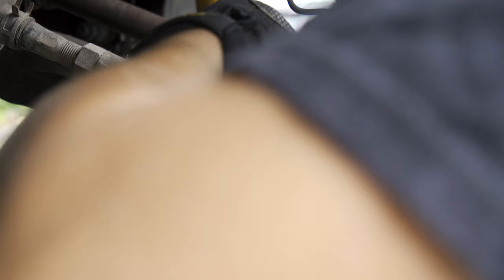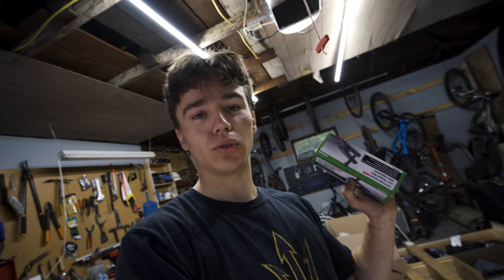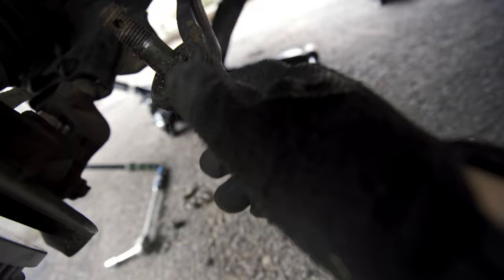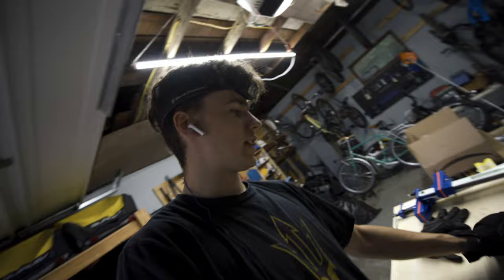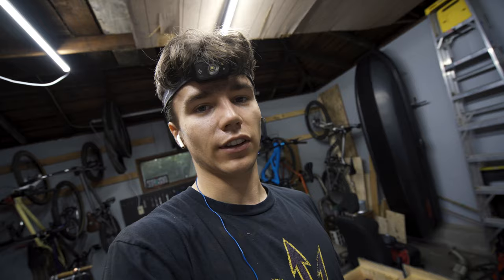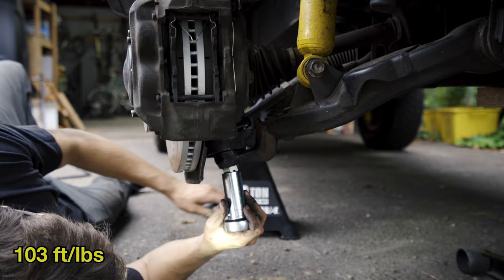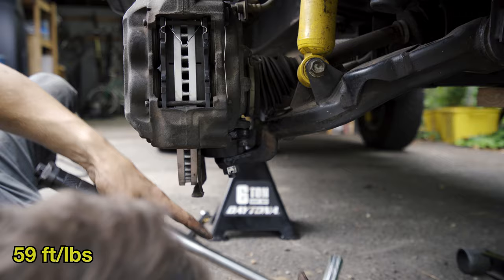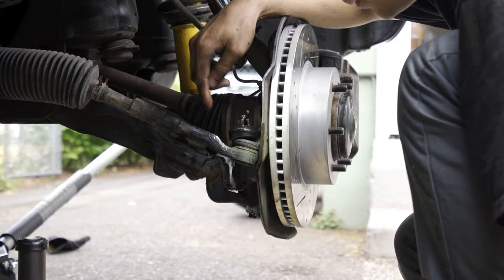How to REPLACE Lower Ball Joints on a First Gen TOYOTA SEQUOIA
Hey Guys!

In this video I replace the lower ball joints on my 1st gen Toyota Sequoia. The lower ball joints (LBJs) are a super common piece to fail on Toyotas and replacing them is extremely important. Feel free to message me with any comments or questions!

Here is a link to where I ordered my Lower Ball Joints

(Make sure to enter your VIN so you get the correct LBJs. They are different depending on the year of your Sequoia.)

0:00 - Intro
0:45 - Removing Wheels / Tires
1:52 - Disconnecting Tie-Rods
3:30 - Disconnecting LBJs
5:37 - LBJ’s Are Out!
7:15 - Ordering Your New LBJs
7:45 - Installing New LBJs
10:15 - Review / Torque Specs
11:36 - Outro